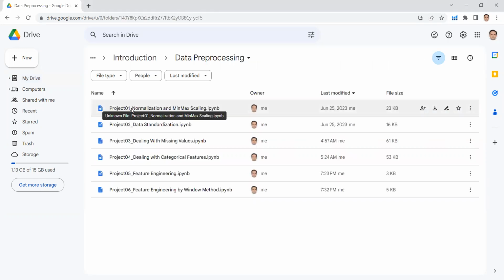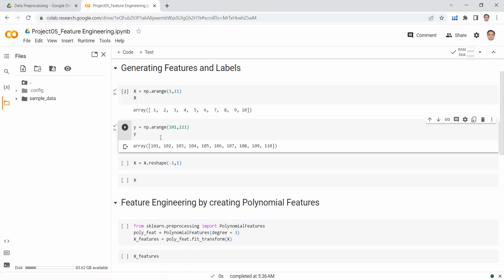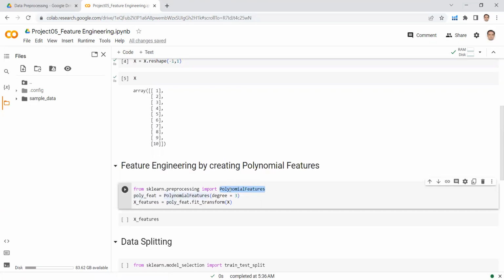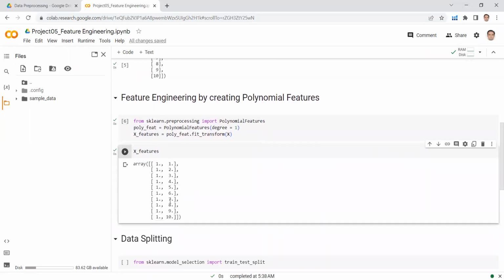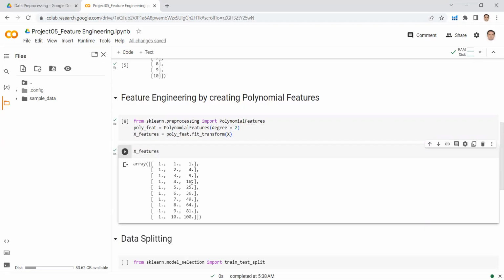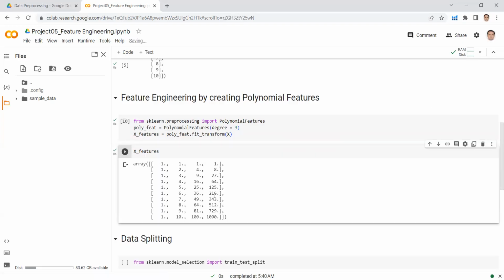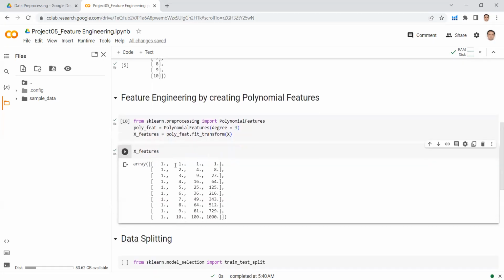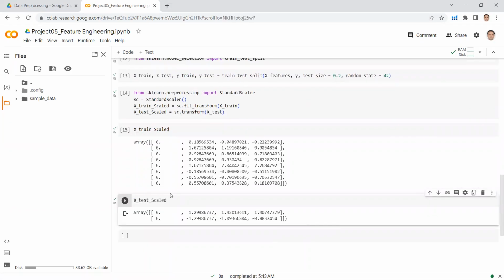Lecture 09: Data Preprocessing: Feature Engineering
In this video, we explore Feature Engineering, a crucial step in data preprocessing that involves creating new features or modifying existing ones to improve the performance of machine learning models. We cover various techniques for transforming raw data into meaningful features

Python code is in the comments

In this video you will learn how to do feature engineering using Python